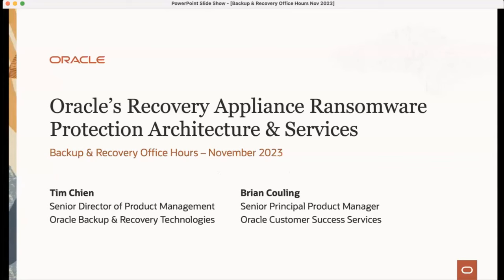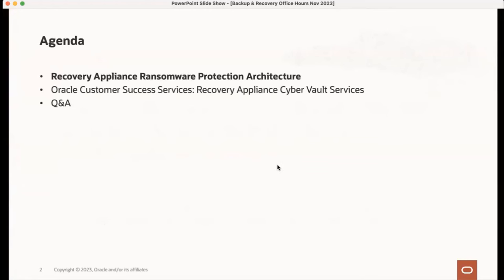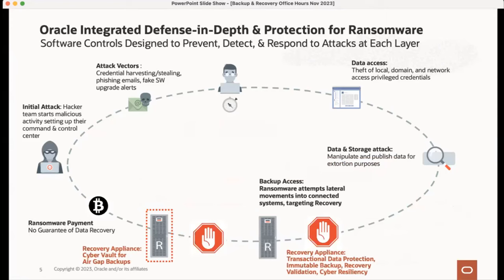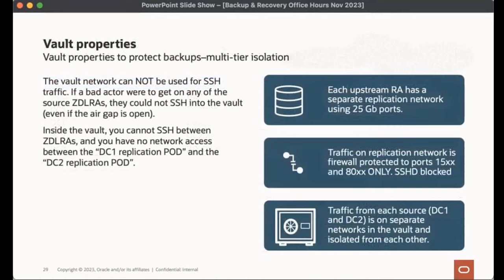Oracle’s Zero Data Loss Recovery Appliance Ransomware Protection Architecture & Cyber Vault Services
Join us for an overview of Oracle's Zero Data Loss Recovery Appliance Ransomware Protection Architecture, offering industry-unique database capabilities designed for fast, resilient recovery at-scale. Learn about deploying the Recovery Appliance in a remote Air Gap Cyber Vault to safeguard backups from cyber attacks by leveraging new services from the Oracle Customer Success team.